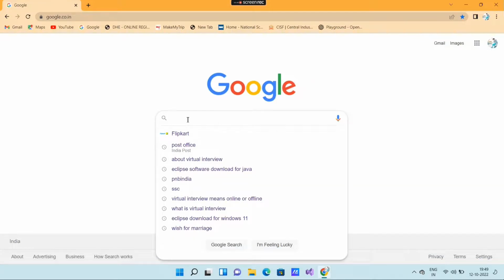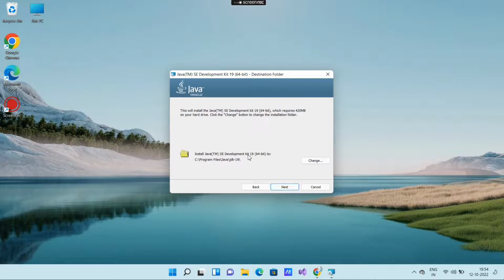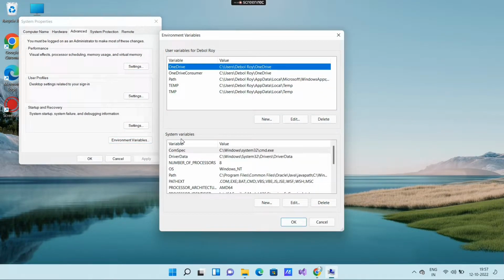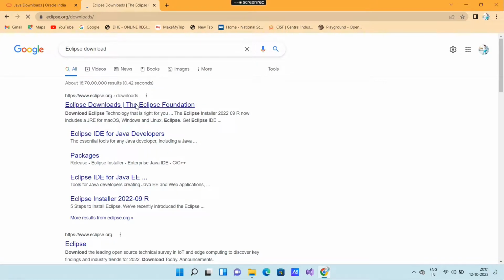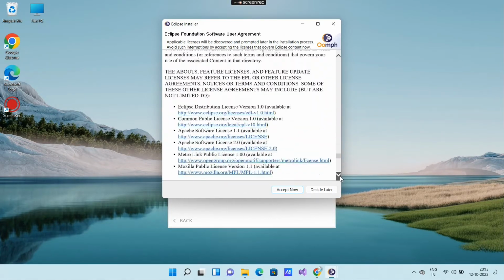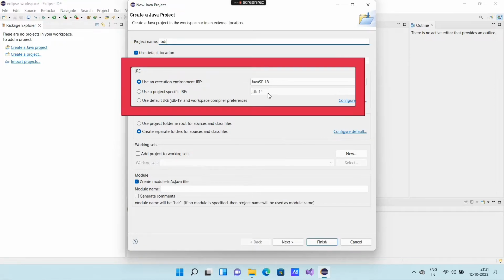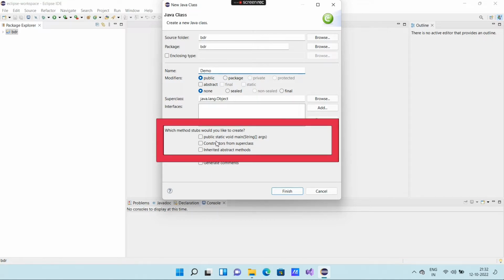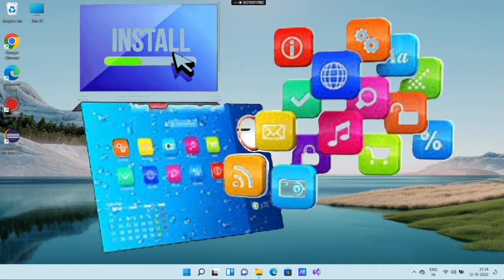How To Install Eclipse IDE For Java Developers | Eclipse Installation For Java Developers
Welcome To My Another New Video 🙏🙏

Video topics:-
# How to download & install Java Eclipse software in any windows operating system
# How to install Eclipse software free of cost
# How to use Eclipse software
# How to create new project in Eclipse software

Keep Supporting ❤️

Keep Loving ❤️